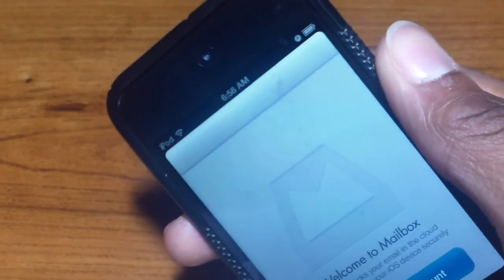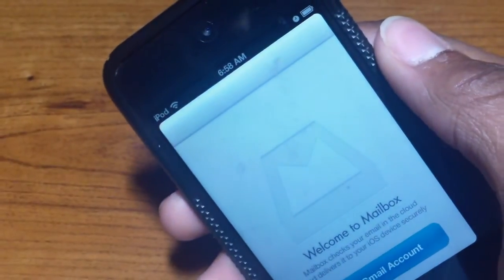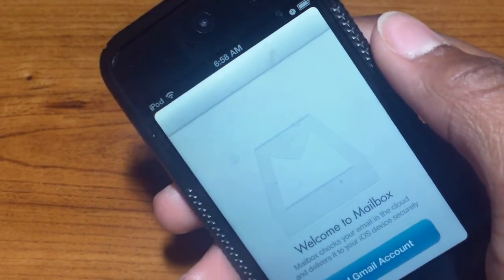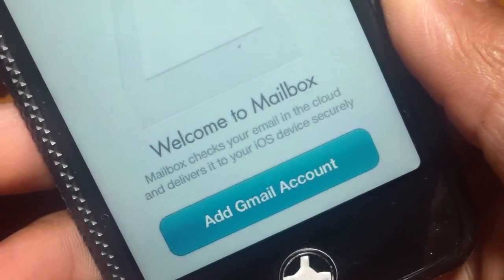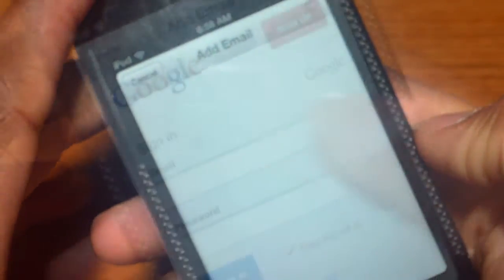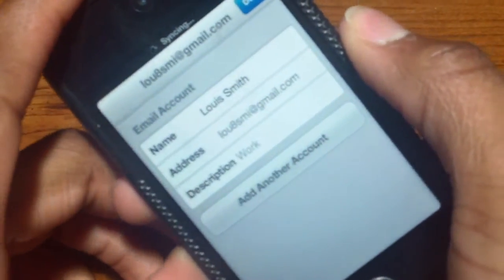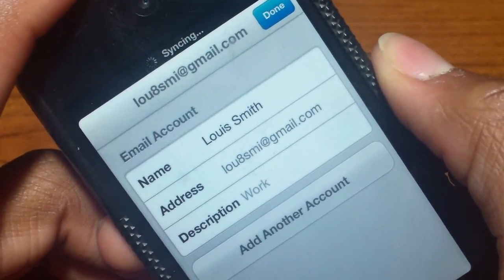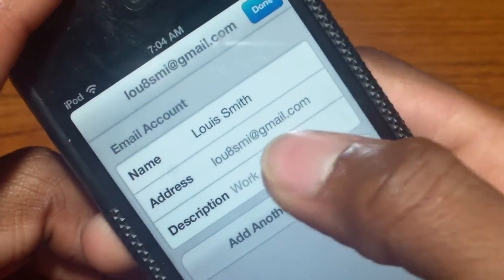First Look: Dropbox Mailbox App for iOS (iPod touch, iPhone, iPad, Gmail) | GeekHelpingHand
In this video...I share my experience (unprofessional) with you and my first time using Dropbox before heading off to school.

Giant THANKS to...Mailbox.